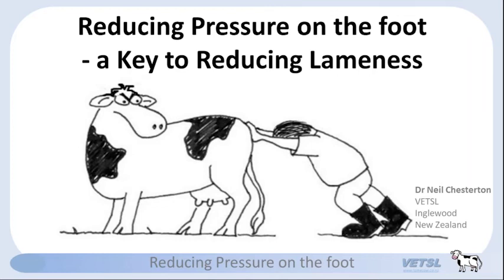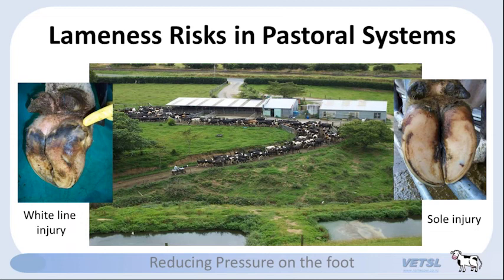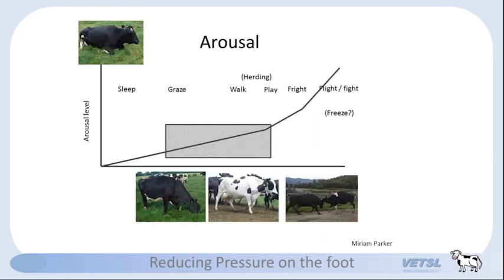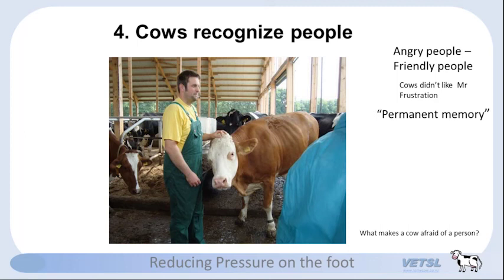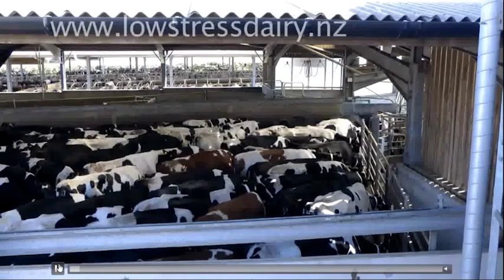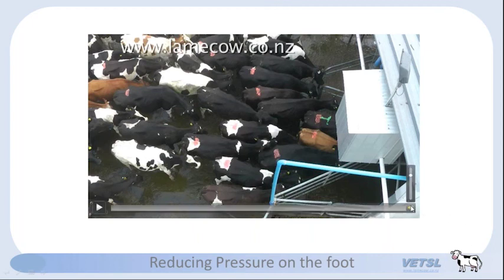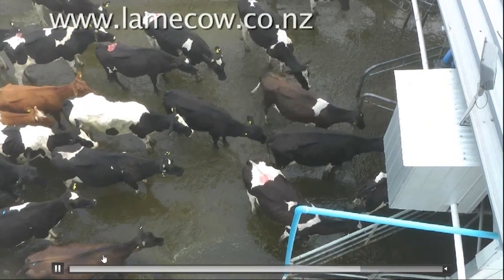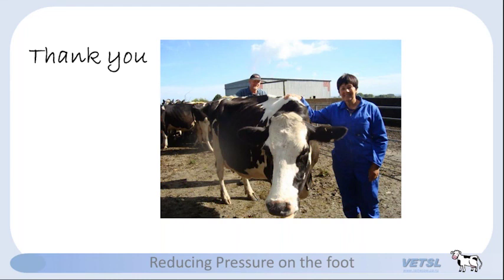Reducing pressures on the foot – a key to reducing lameness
What to expect: At the time of calving, changes occur within the cow causing the ligaments within her hoof to relax. In early lactation, as she loses condition, she is at risk of losing fat from the fat pads (called the digital cushion) located in her hoof. Both of these events mean that the pedal bone within the hoof is less supported making it easier for outside factors to cause tissue damage and bruising. This webinar will focus on 12 cow behaviours and how to best help cows through this vulnerable time in their lactation.